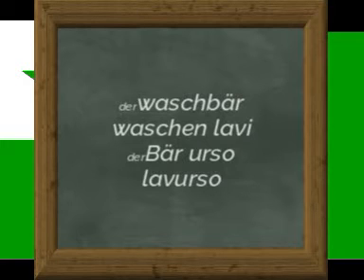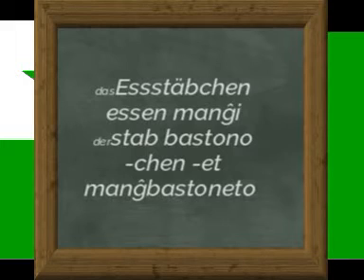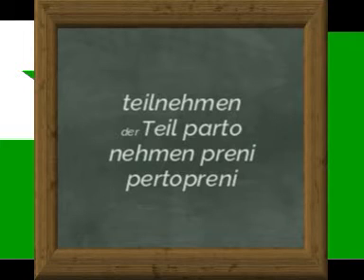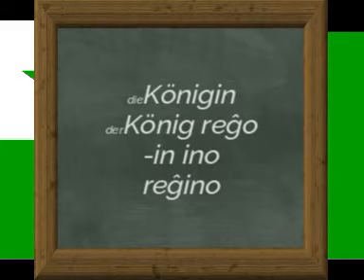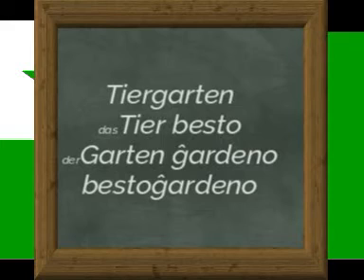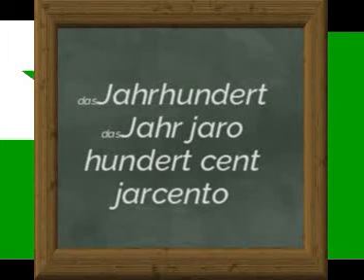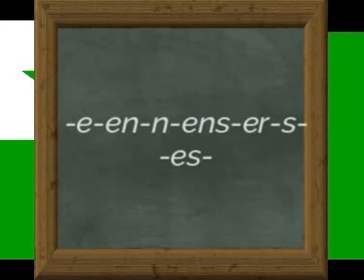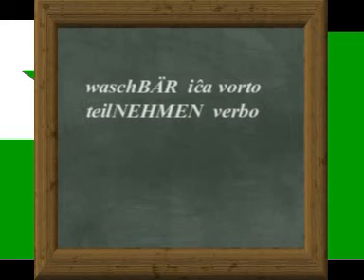Germana leciono 10 lavurso kaj waschbär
estas multaj da vortoj en la germana kiuj estas same aŭ simile kunstruitaj kunmetaĵoj jen kelkaj da ili. estas  tro longe ekde kiam mi lastafoje faris filmeton.
pardonu la kvakitaĉon de la sono mi devis registri ĝin en mia aŭto.